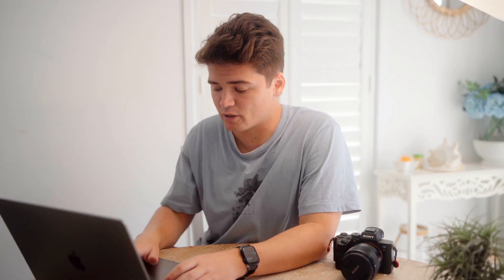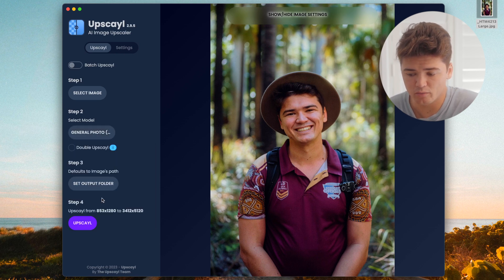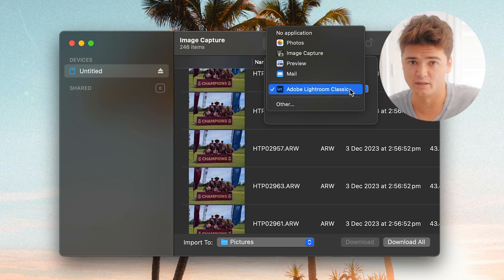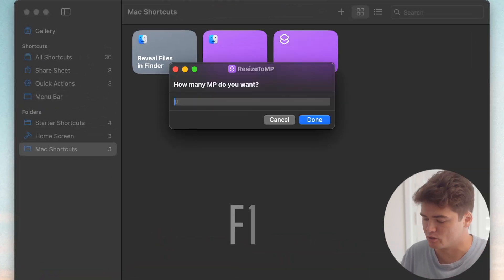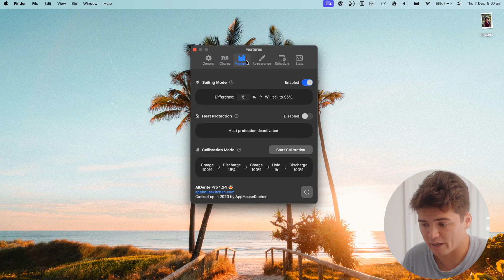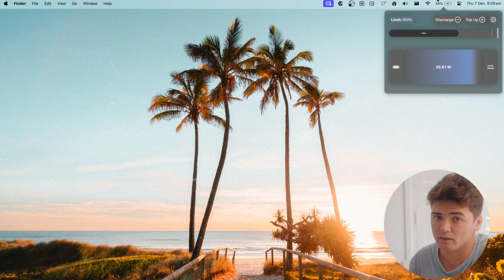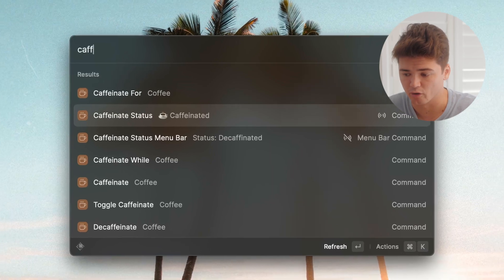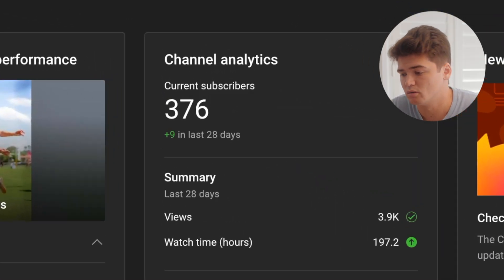Best Mac Apps For Photographers!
I show you the top mac apps to get the most out of your mac for photography workflows.  These apps, workflows and tips allow you to be the most efficient on your mac.

0:00 - Intro
0:22 - Paletro
1:42 - Upscayl
2:55 - Image Capture
4:39 - Shortcuts
7:15 - Al Dente
9:00 - Raycast
10:54 - Arc
11:50 - Bonus App